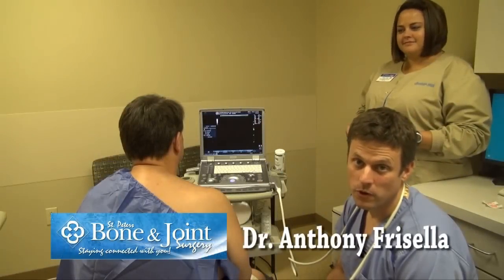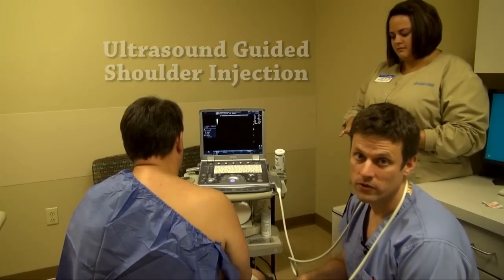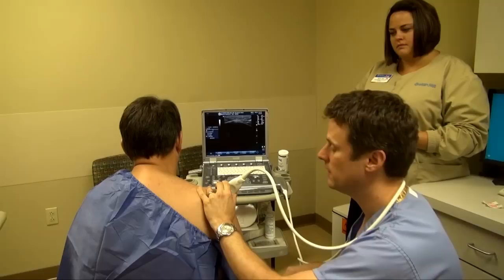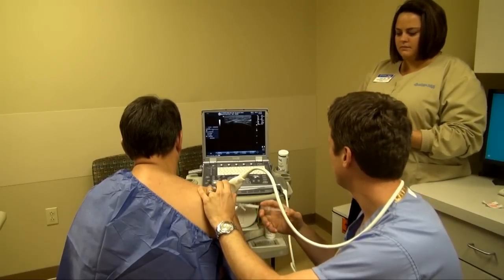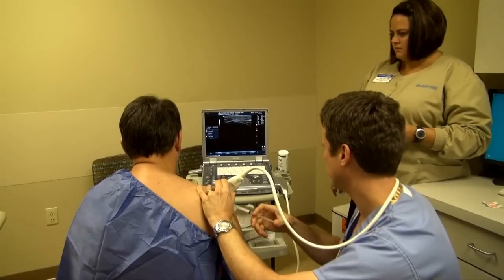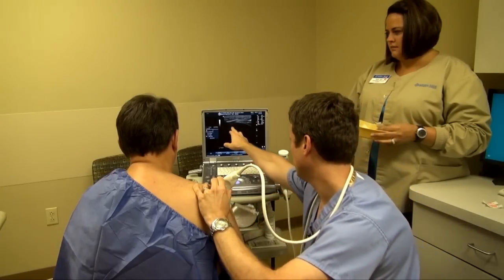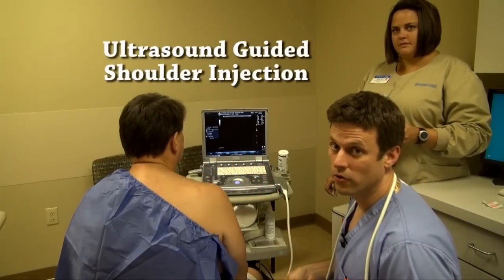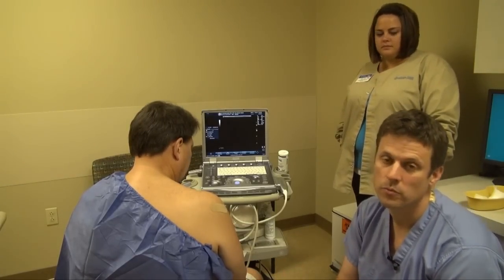Ultrasound Guided Injection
Dr. Frisella performs an ultrasound guided injection into the shoulder.  Ultrasound can be used to guide injections into the correct space, minimizing pain and maximizing the effect of the injection.